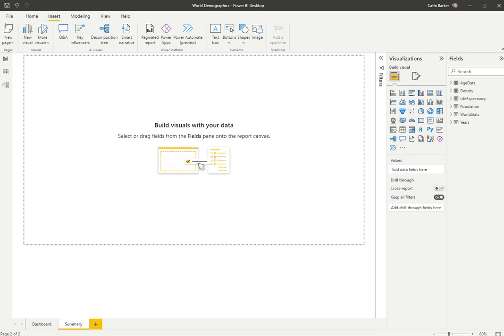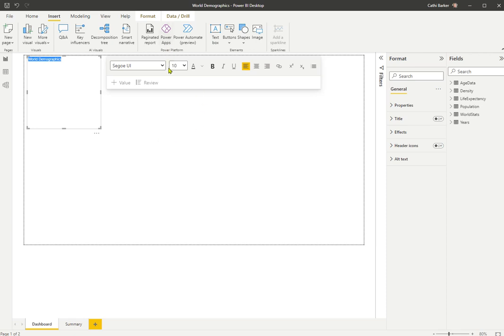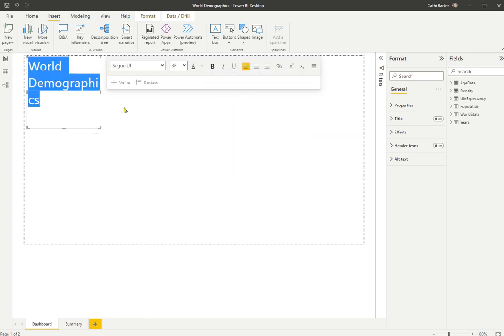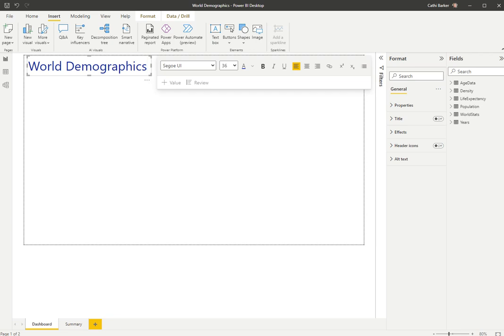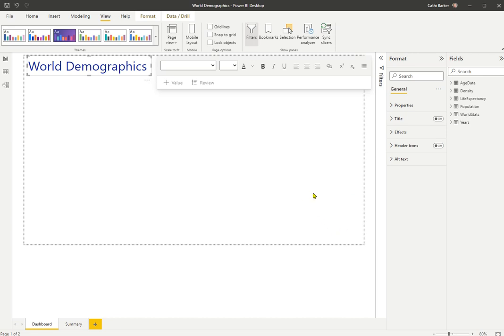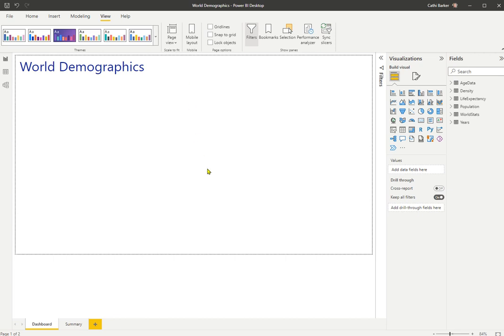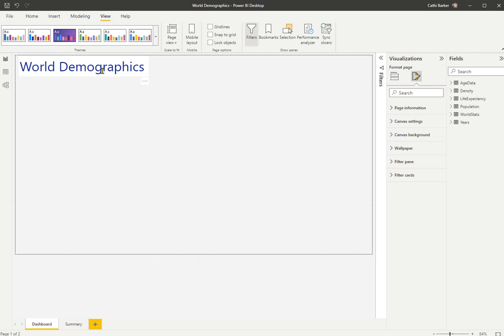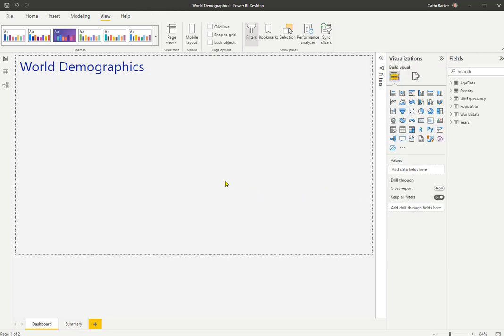Video 4 - Microsoft Power BI Adding Text Boxes, formatting the page and applying Themes